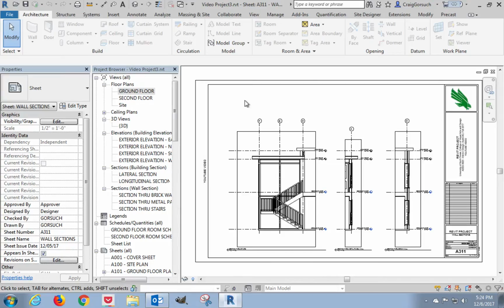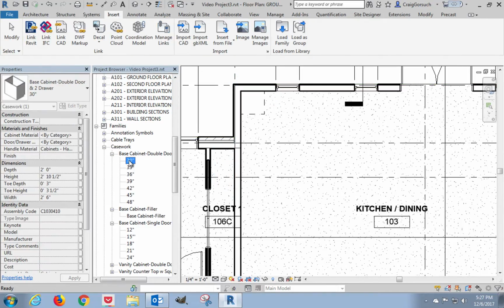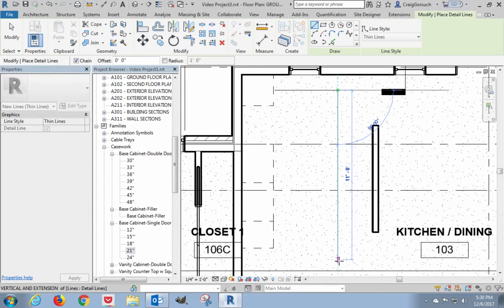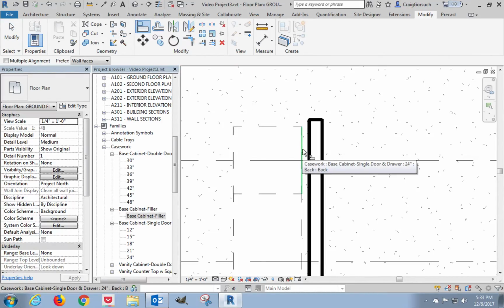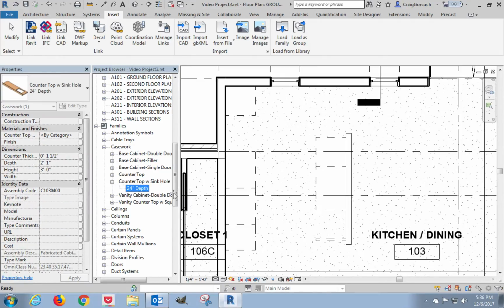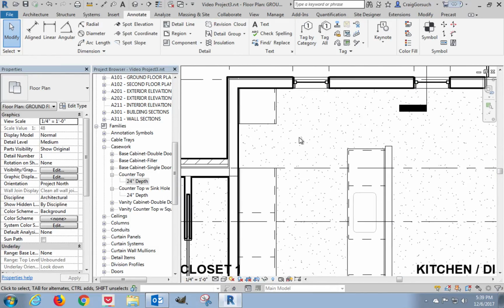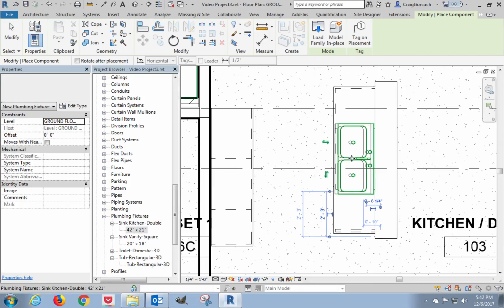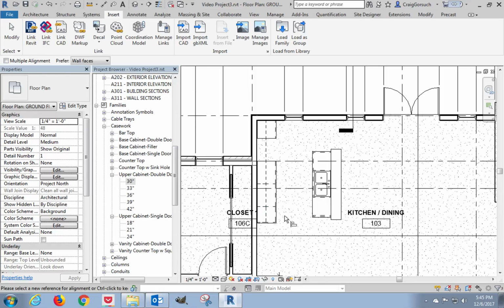17 5 Kitchen Cabinets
Loading and placing kitchen cabinets